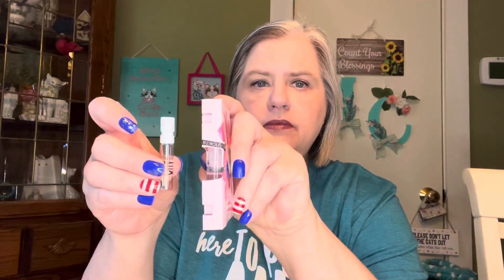SEPHORA FAVORITES HELLO BEAUTY MVP’s ~ Bag B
Sephora Favorites ~Bag A

Silver Swag Box Code: CATS15

Color Curate by So Susan

Heaven Panty

ref=MaryCatherineLovesCats7136

Friend Mail:
Mary Flanagan